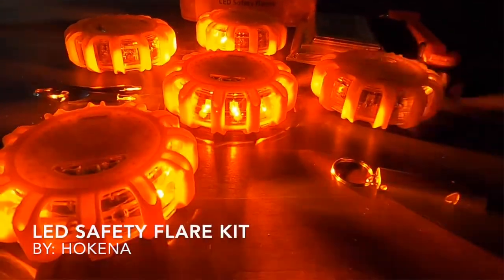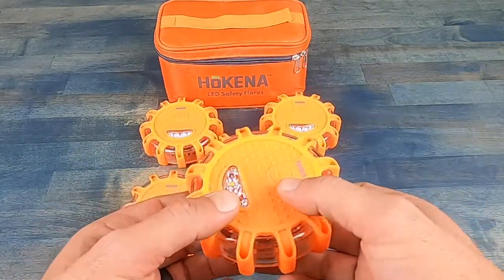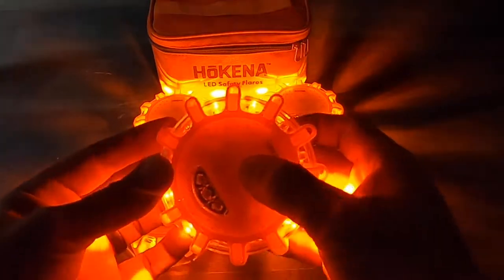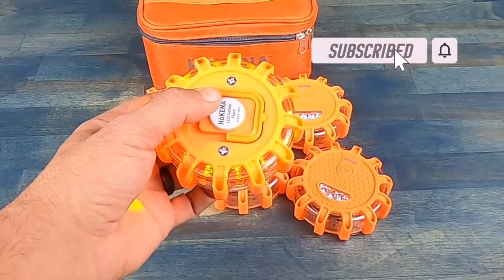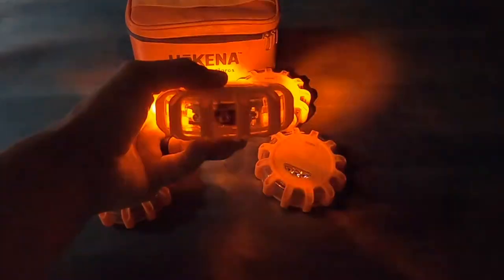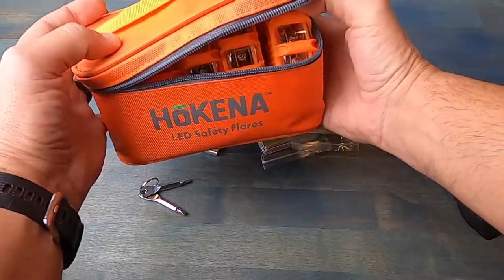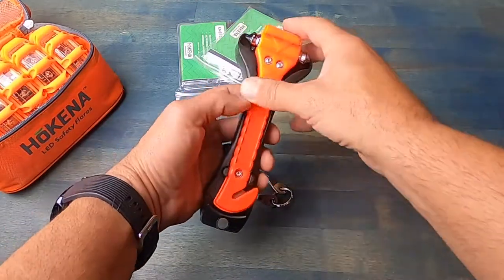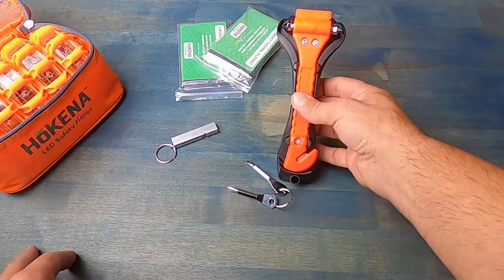Emergency LED Road Flares Review | By HOKENA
This is a review on led flares made by HOKENA. These LED emergency road flares are ideal for road vehicles. However, they also work well as led emergency lighting for boats and even recreational camping.This emergency and safely led flare kit is made by HOKENA. These HOKENA led road flares are ideal for roadside safety. Use this emergency led safety flares virtually anywhere. Review By Coach Helder.